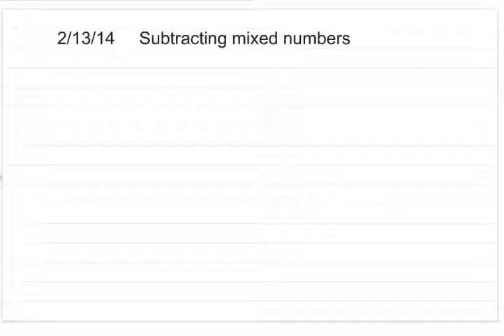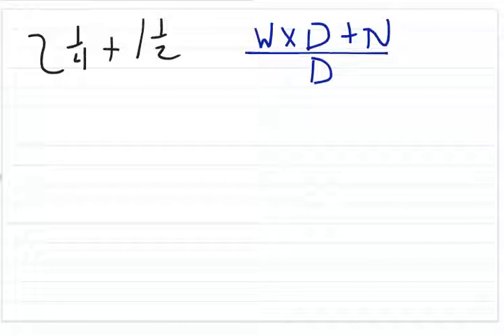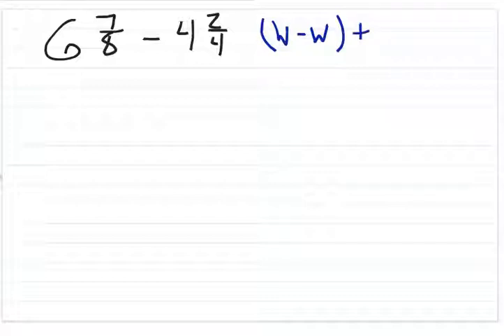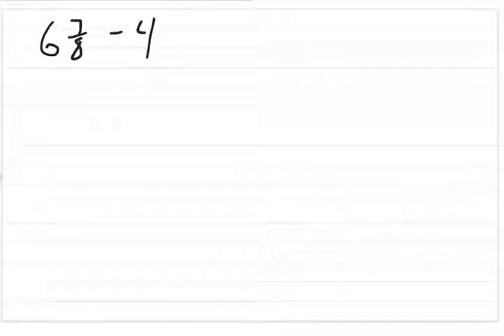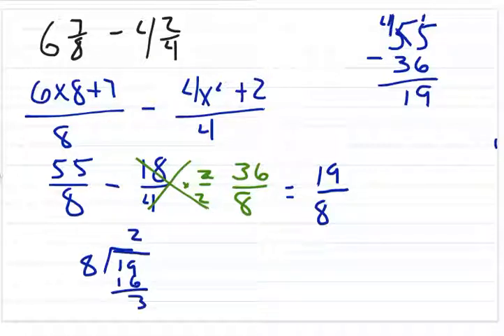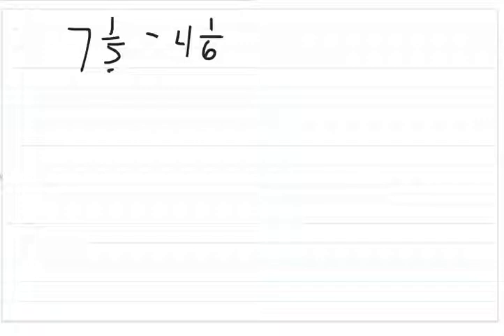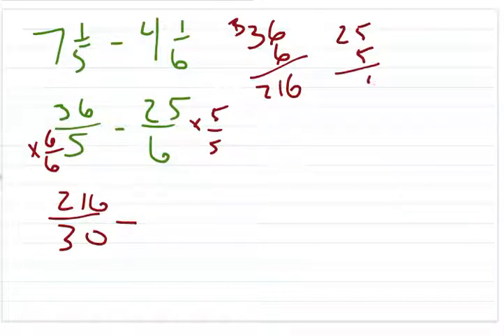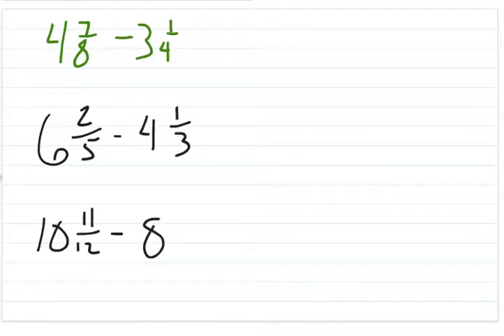Subtracting mixed numbers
Subtracting mixed numbers for HW 2/12